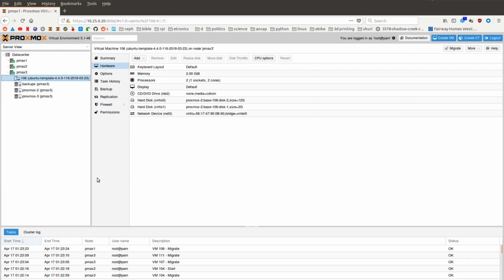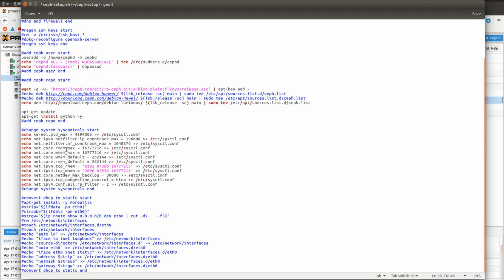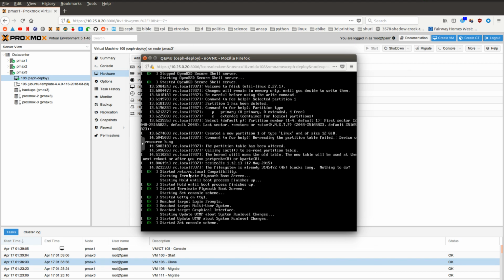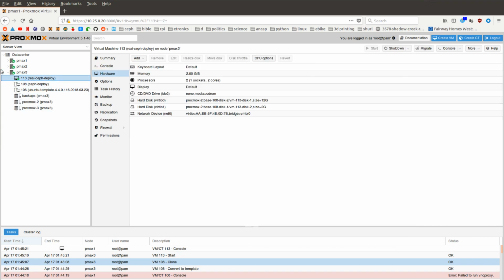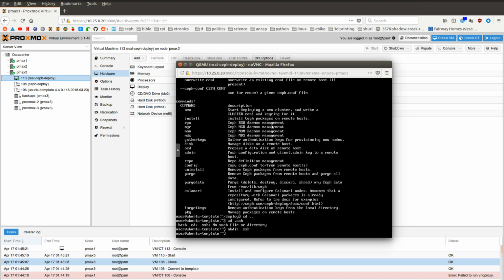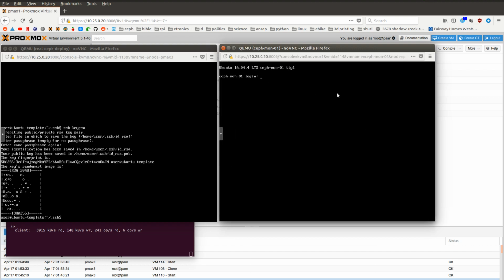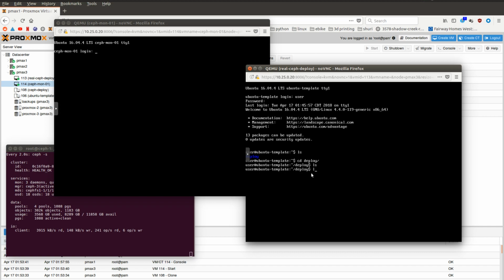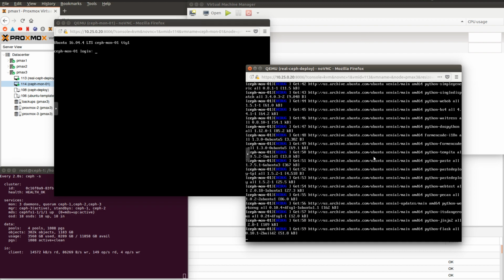Ceph Luminous install from scratch for absolute beginners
This is a video that describes what I'm doing in my other video to help beginners understand what is happening.